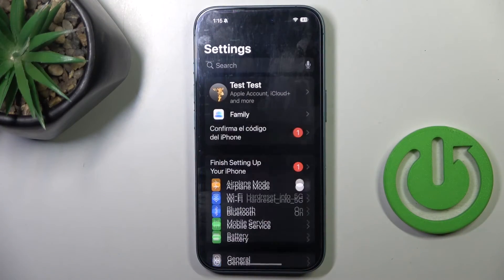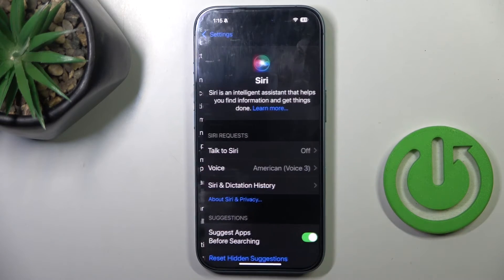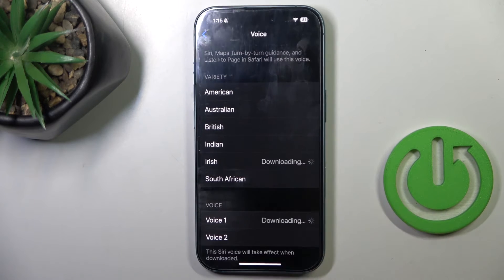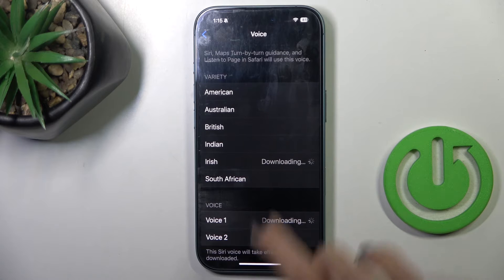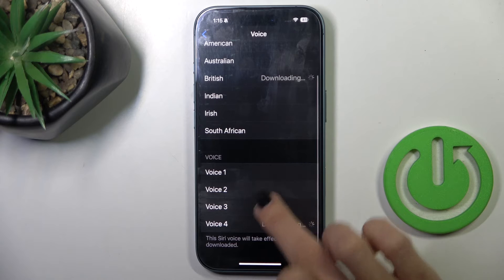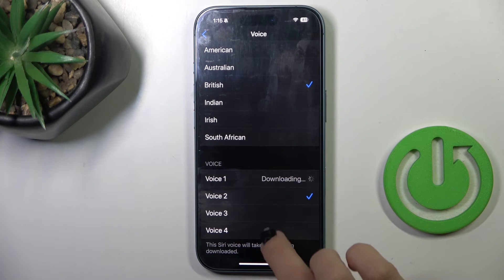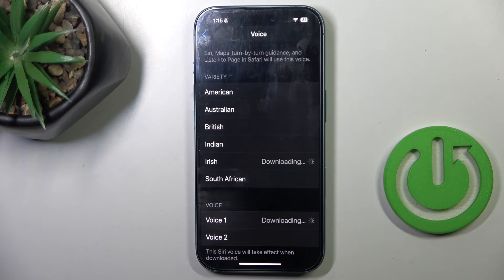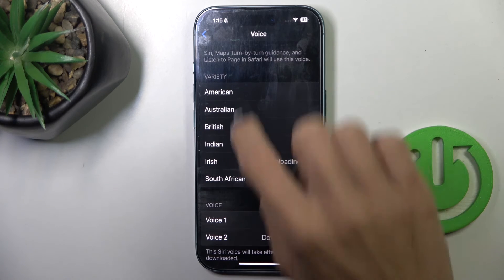How to Change Siri Name on iPhone 16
Changing Siri's name on your iPhone 16 is a fun way to personalize your interaction with the virtual assistant. By accessing the Siri settings, you can rename Siri to anything you prefer, making your experience more enjoyable and unique. This feature adds a personal touch, allowing for a more engaging atmosphere when asking questions or giving commands. Whether you choose a name that reflects your personality or something whimsical, changing Siri’s name enhances your overall interaction with your iPhone 16.

How to Rename Siri on iPhone 16?
How to Personalize Siri’s Name on iPhone 16?
How to Set Siri’s Name on iPhone 16?
How to Edit Siri’s Name on iPhone 16?